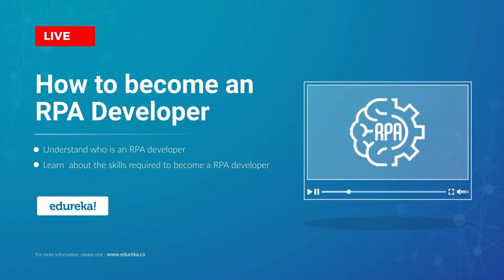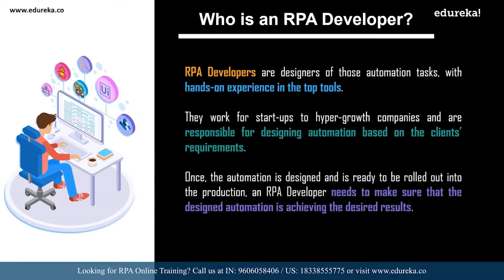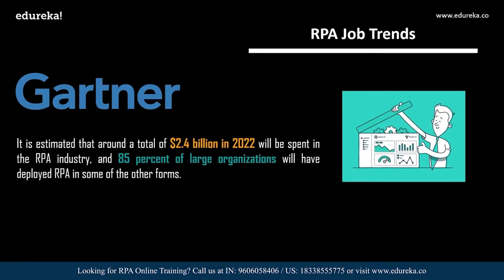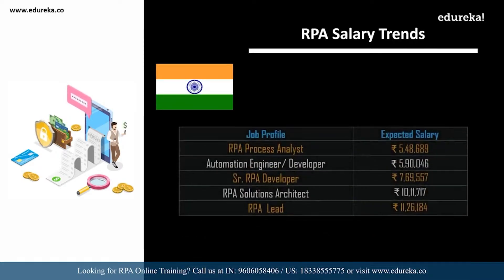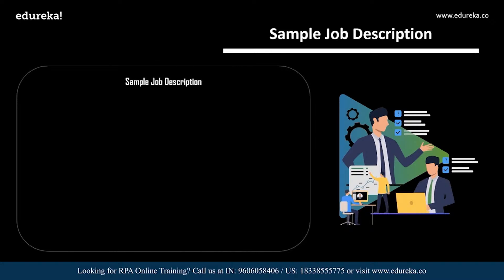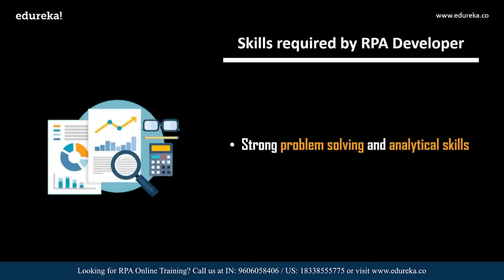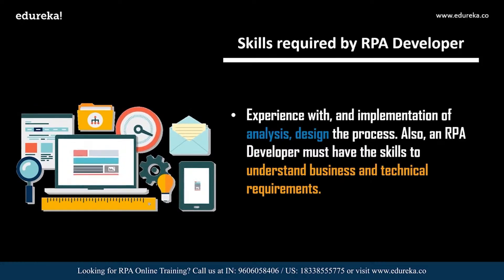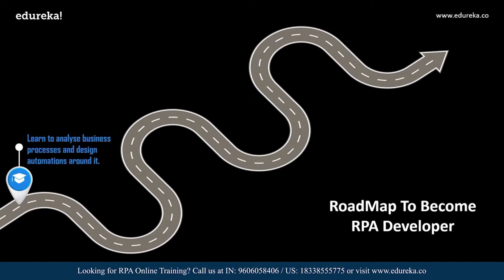Who is a RPA Developer? | Robotic Process Automation Training | Edureka Rewind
This Edureka session on "Who is a RPA Developer?" will provide a glimpse of the "RPA Developer" and what RPA Developer Roadmap.